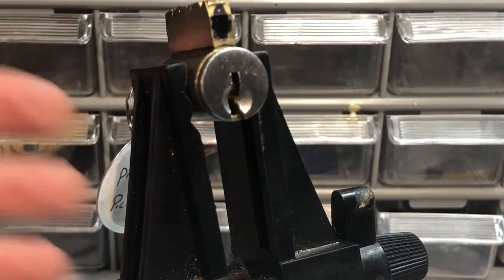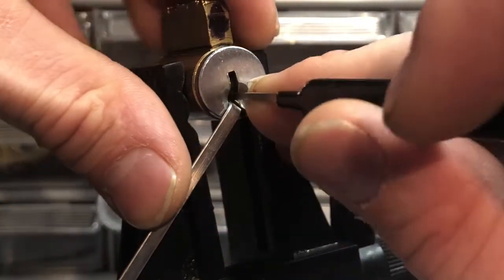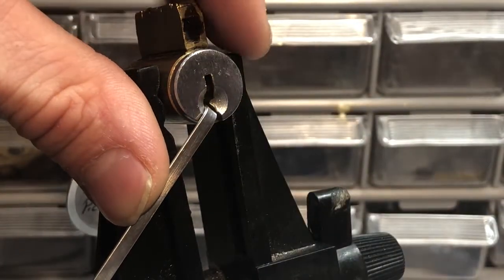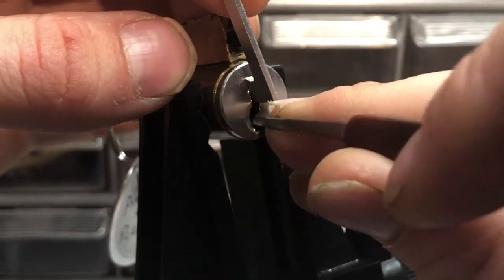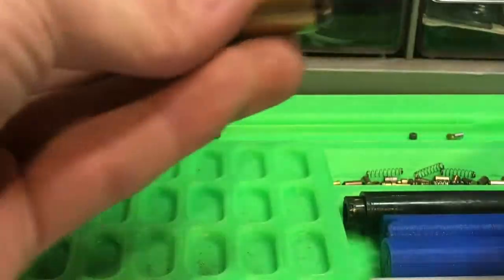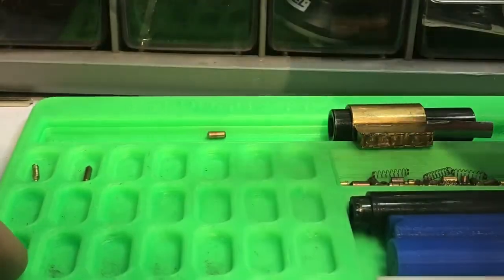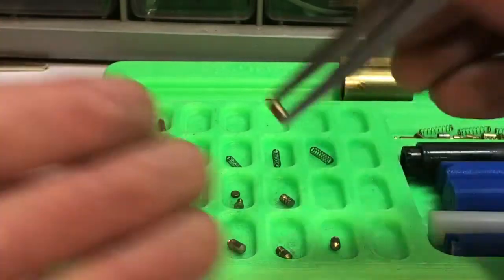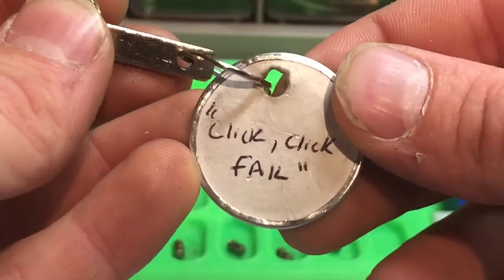Click, Click, Fail (Schlage) pinned by PickMe1977 and sent by Fast Charlie (119)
An awesome challenge lock pinned up by PickMe1977 with a crazy bitting.  Thanks for sending it Fast Charlie!